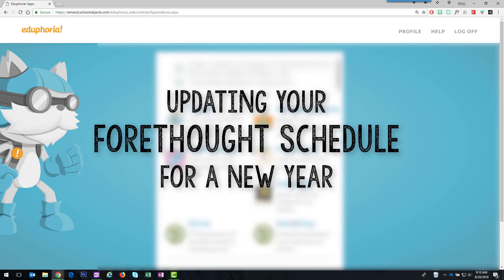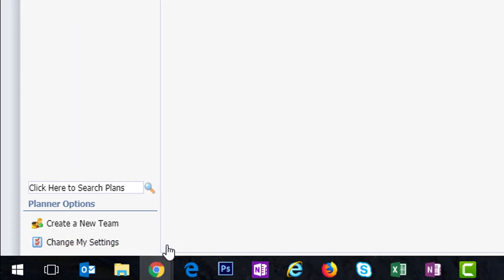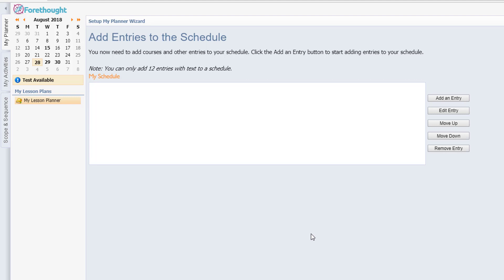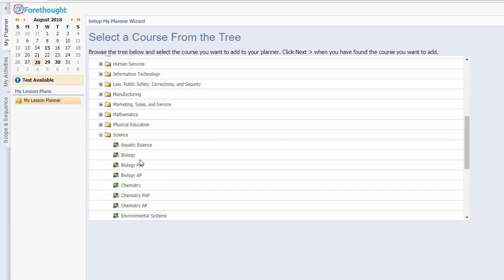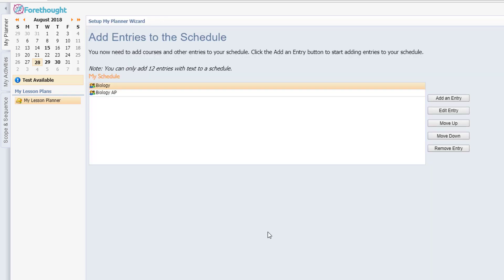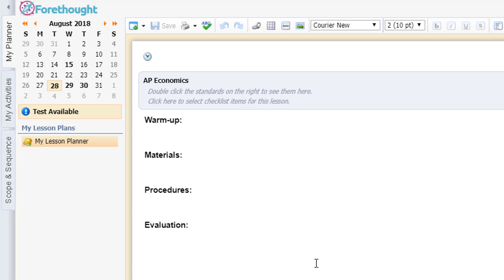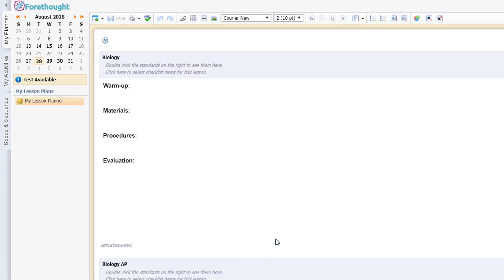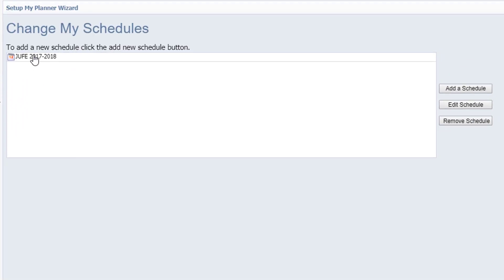Updating your Schedule in Eduphoria Forethought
Teachers that have changed teaching assignments/grade levels should update their Forethought Planner in order to see the appropriate Curriculum Documents, etc.